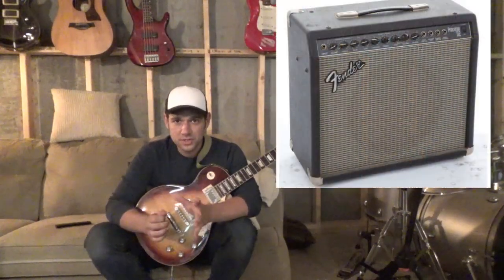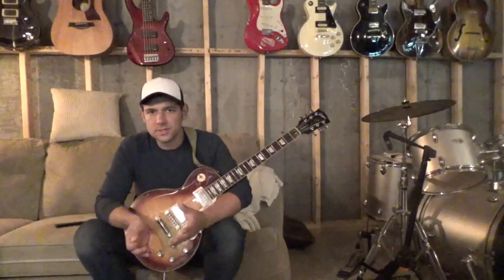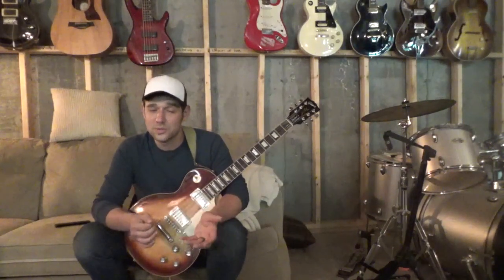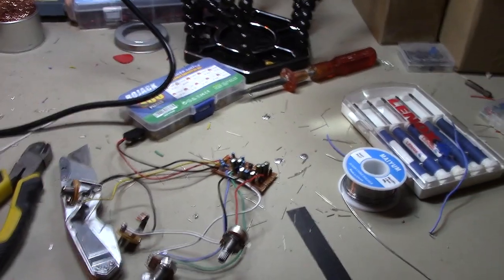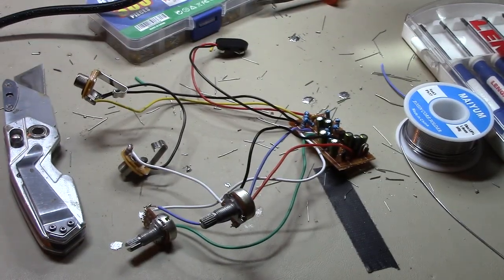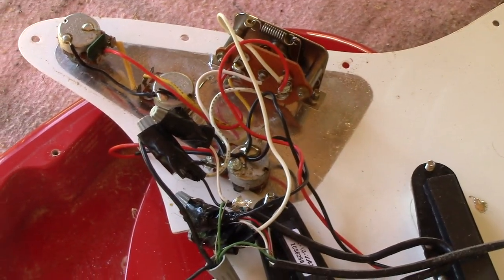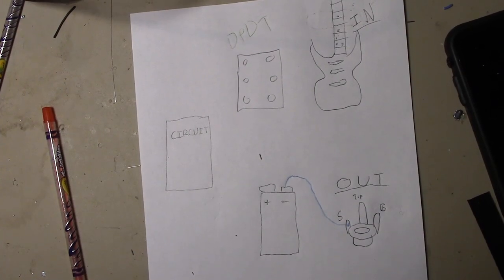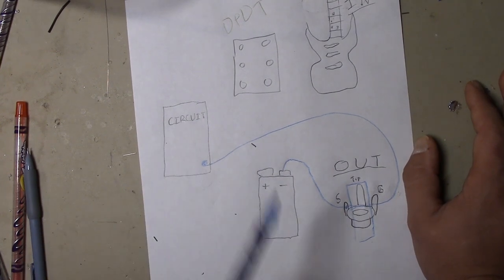Squire Strat Becomes a Sustain Machine - The "Compressocaster"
In this video we build and install a custom sustain circuit in a Squire Strat. Will it sound any good?